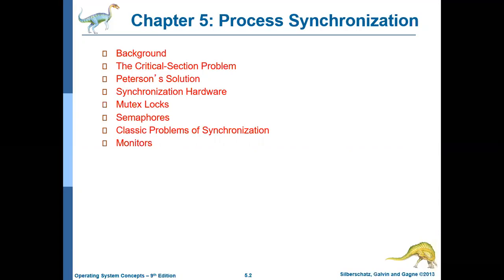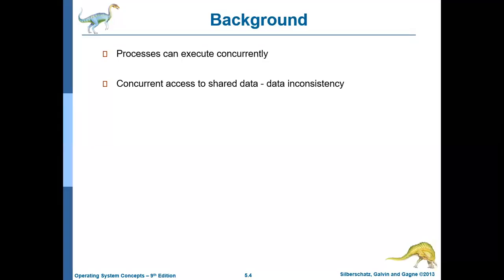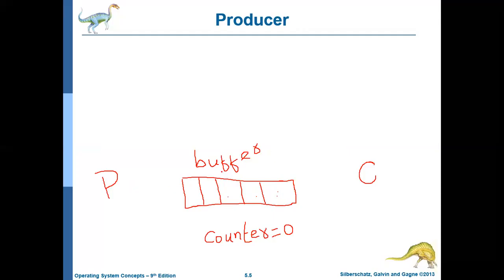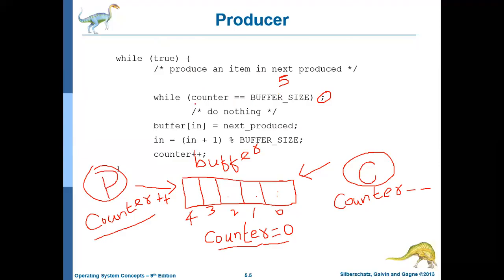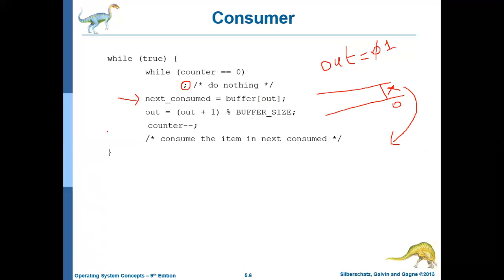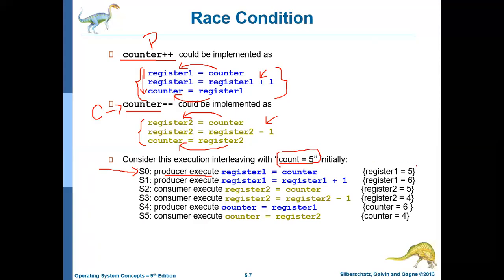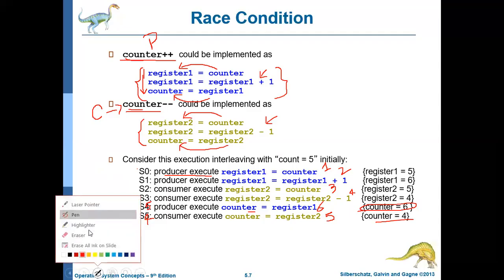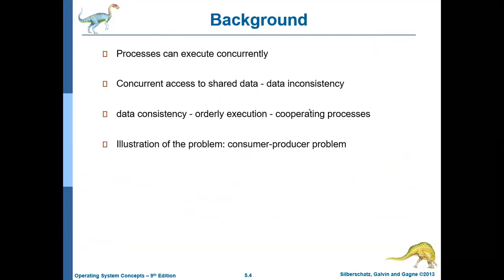OS Lecture21 1